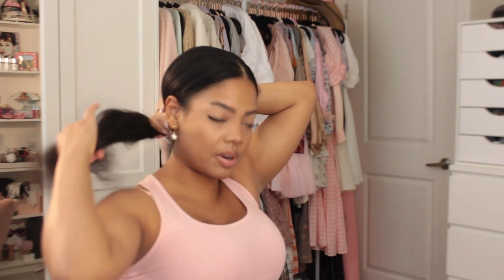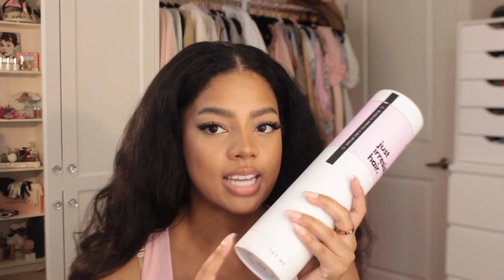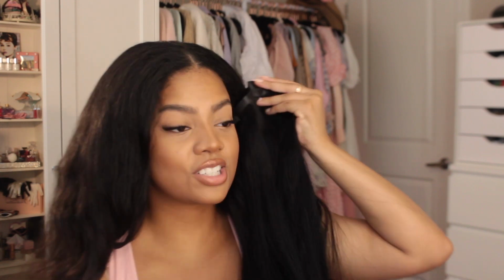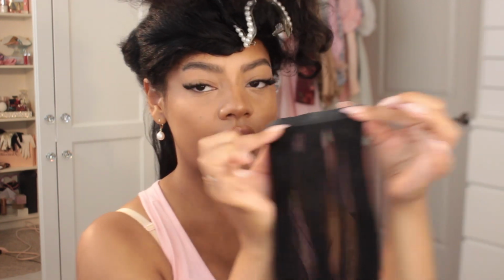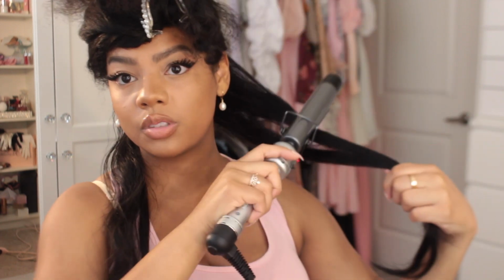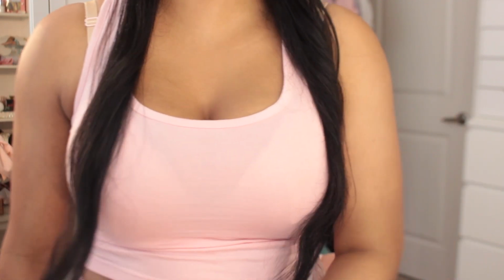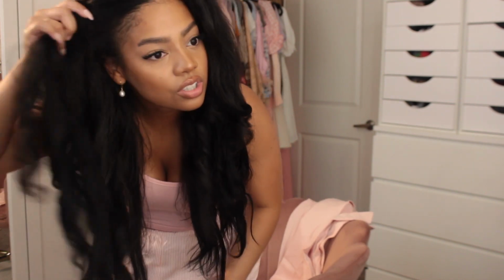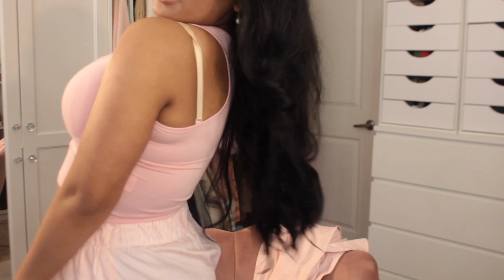IRRESISTIBLE ME HAIR EXTENSIONS REVIEW & TUTORIAL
MY LATEST GIRLY WEEKLY VLOG! In my latest girly vlog, i'll take you through my new irresistible me hair extensions clip-ins review...love you! xoxo Kerry

FACTS:
Age - 25
Camera - Canon T5i/ Sony A5100